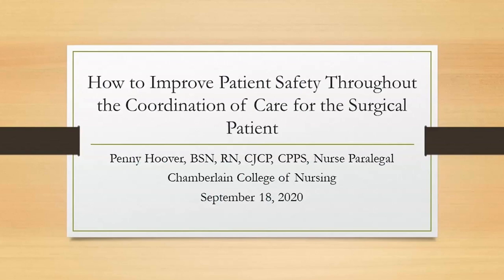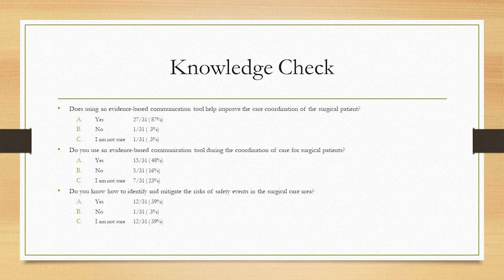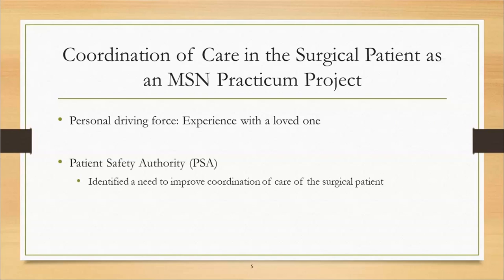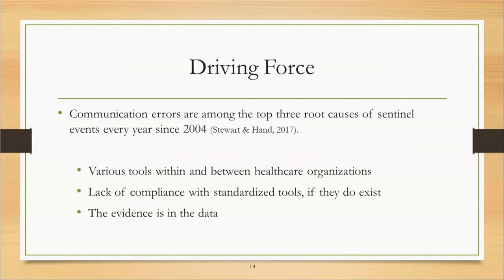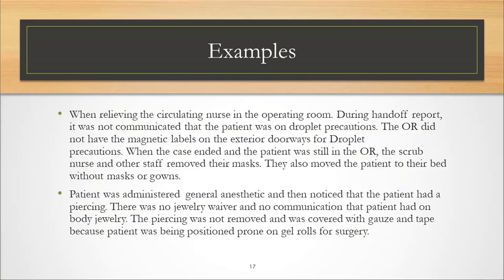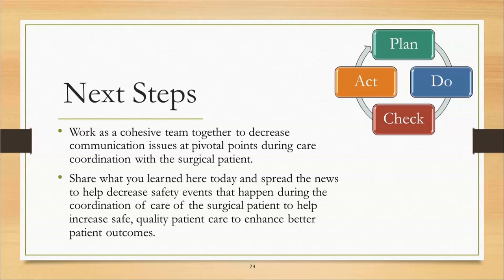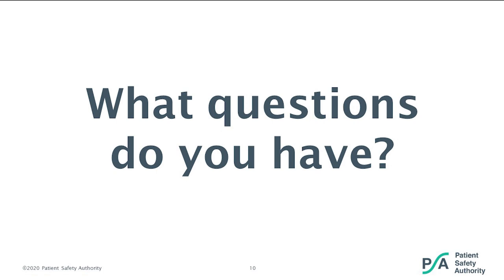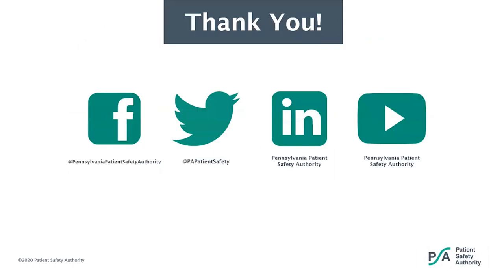How to Improve Patient Safety Throughout the Coordination of Care for the Surgical Patient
Penny Hoover, BSN, RN, nurse paralegal and Continue Service Readiness (CSR) nurse consultant for Joint Commission Resources will describe how the lack of care coordination during handoff increases surgical patient safety events, help healthcare providers recognize areas in the surgical department where a lack of care coordination poses the greatest threat, and discuss how to standardize care coordination during handoff with an evidence-based communication tool.